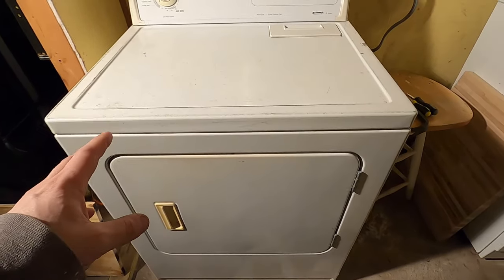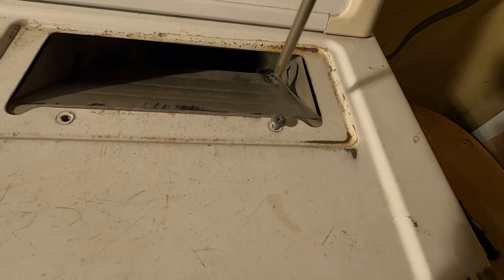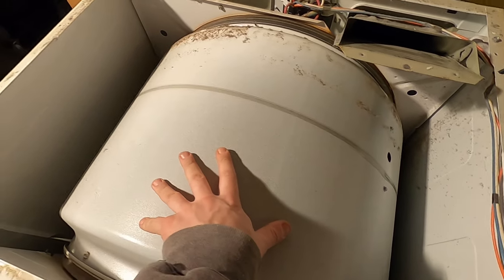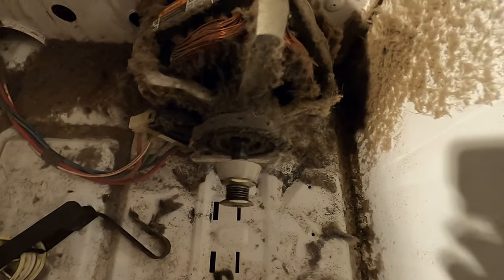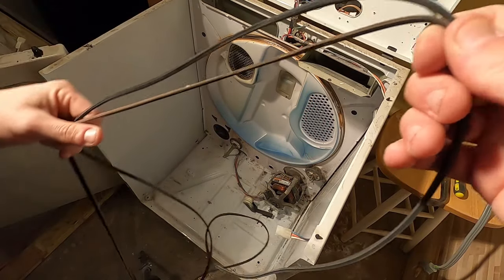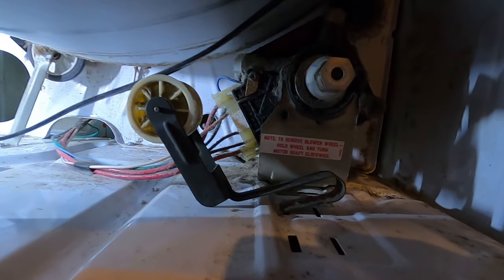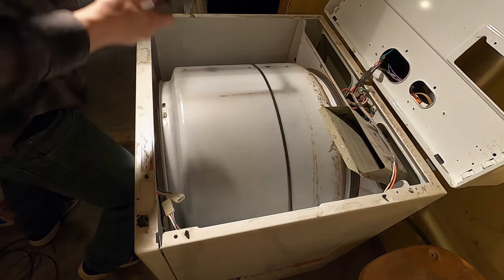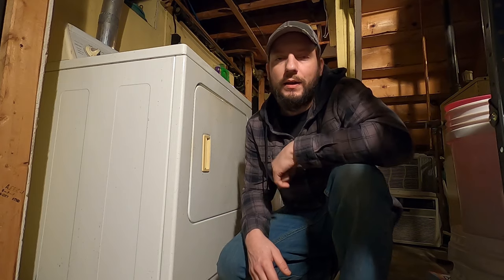How to Replace Dryer Belt on Any Front Load Clothes Dryer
In this video I show you how to change a belt on a front loading dryer.
I did this on my Kenmore 70 series but this video was meant to be universal to help you to take apart and fix a dryer that has a drum that stopped spinning.